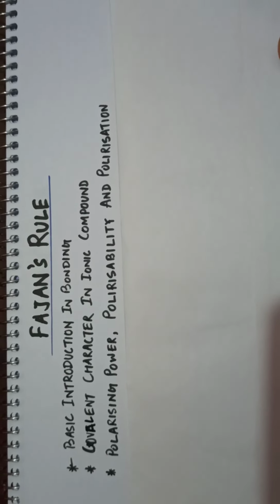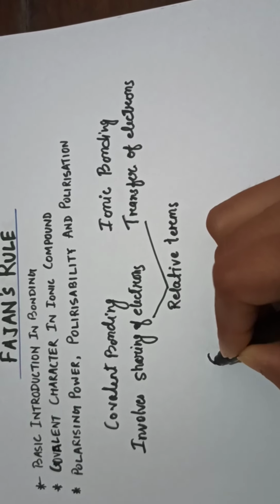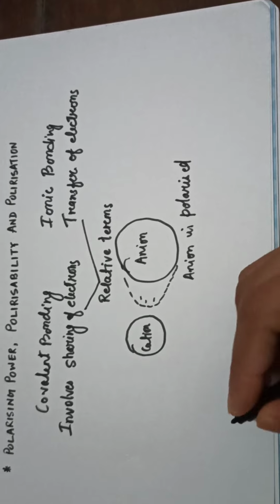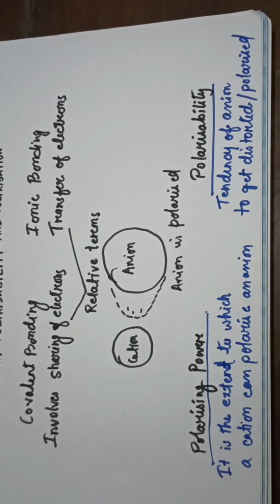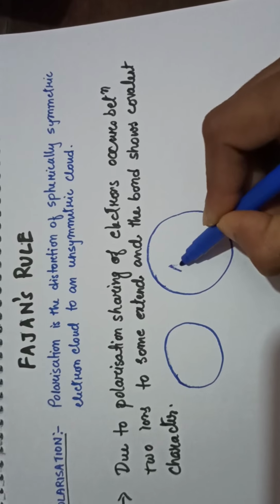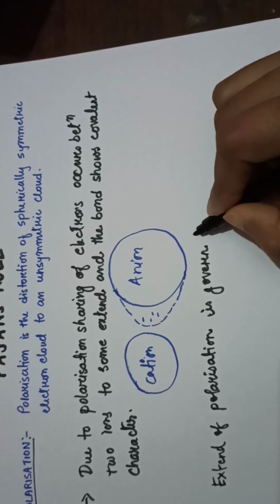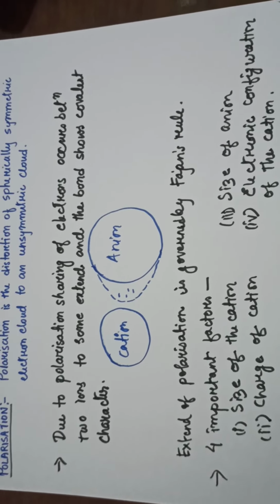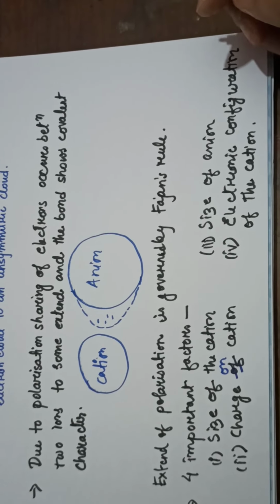Fajan's Rule (part-1)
Discussion about polarising power, polarisability and polarisation